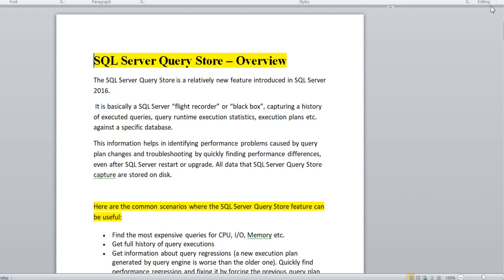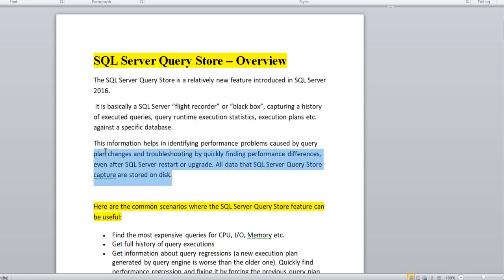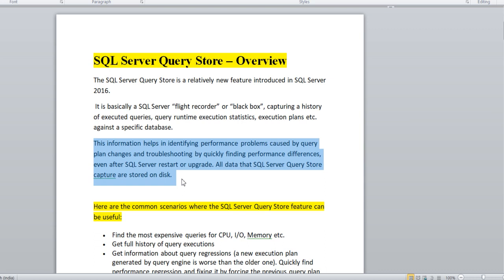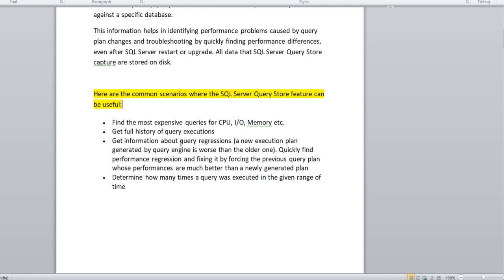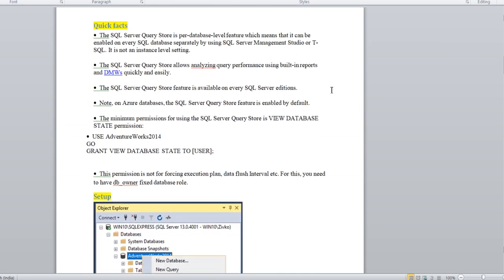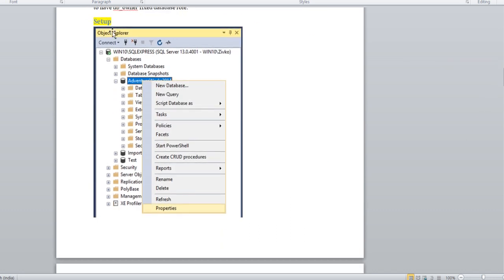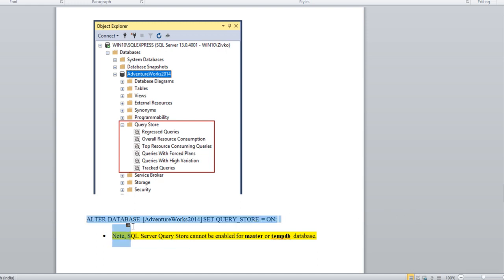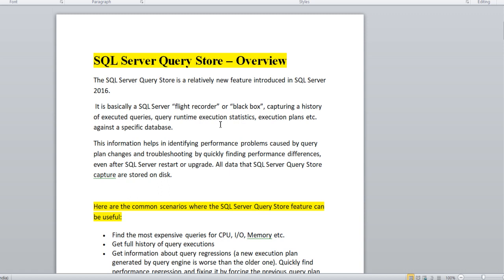Can We Use SQL Server Query Store || SQL Server Query Store Features || How Query Store is working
In this session we are going to discuss aboutCan We Use SQL Server Query Store || SQL Server Query Store Features || How Query Store is working

SQL MIRRORING

SQL REPLICATION